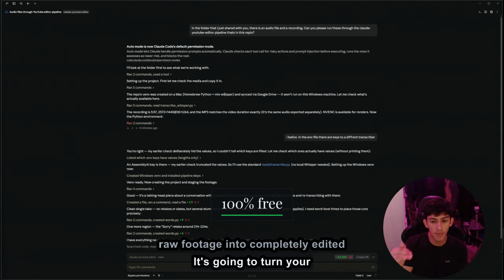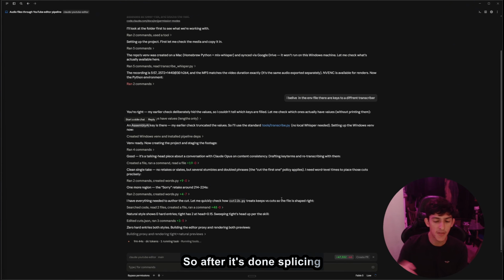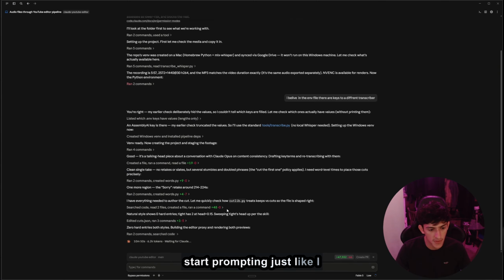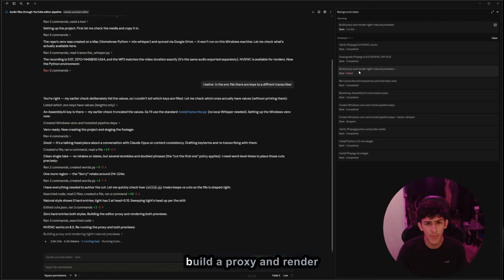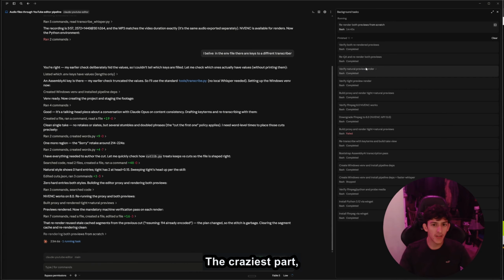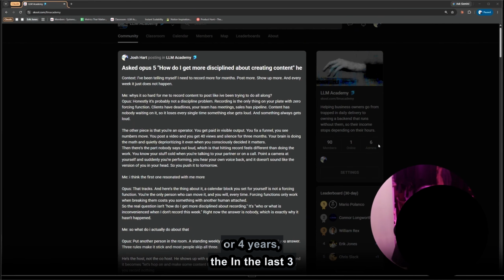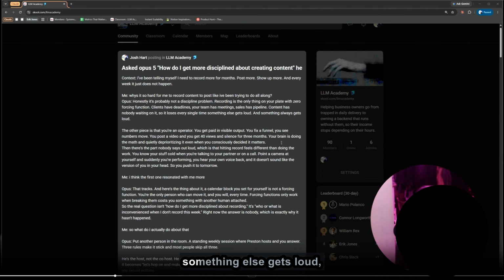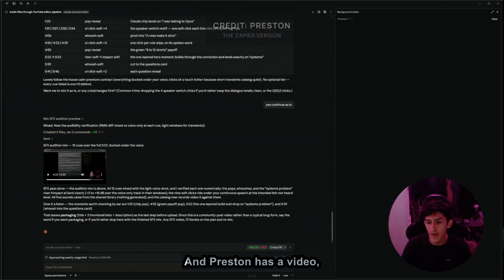I Let Claude Code Edit This Video (Here’s How)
Claude Code edited this video—from the cuts and captions to sound effects and code-built graphics.
I show the workflow, including the previews I check, the changes I ask for, and the YouTube upload.

What I walk through:
- Giving Claude the repository and raw recording
- Transcribing the footage and comparing cut previews
- Approving the cut, adding visuals, and asking for revisions
- Generating thumbnail options, chapters, and a description
- Reviewing the result and publishing to YouTube

The workflow runs in passes, so I can ask for a change to an edit without restarting the entire process.

Resources
Original guide and setup instructions by Hasan Aboul Hasan:

The repository is free and open source. Model and connected-service usage may have separate costs.

Chapters
0:00 From raw footage to an AI-assisted edit
0:35 Giving Claude the repository and recording
1:13 Transcription and sound-effect tools
2:24 The editing passes
3:48 Editing while I record another video
4:23 Reviewing cut previews
4:58 Approving the cut and visual pass
5:38 Previewing the finished edits
7:20 Making revisions with prompts
7:36 Related workflow credit
8:49 YouTube upload and publishing
9:29 Generating thumbnail options
10:03 Chapters, description, and community link
10:50 Published result and next steps

Which part of your editing workflow would you hand to AI—and which part would you still check yourself?